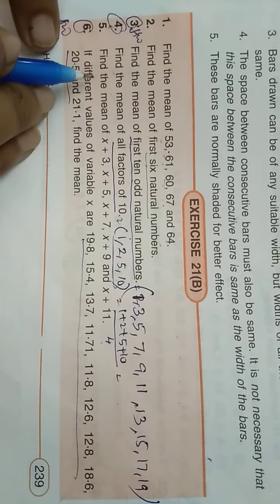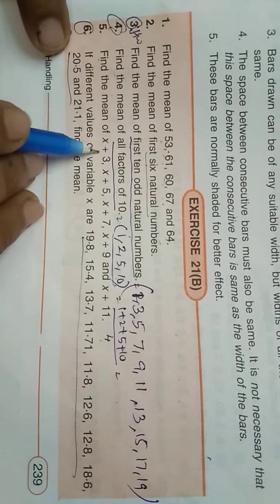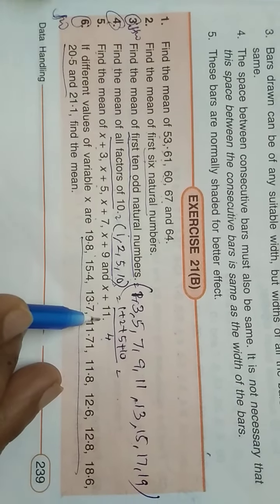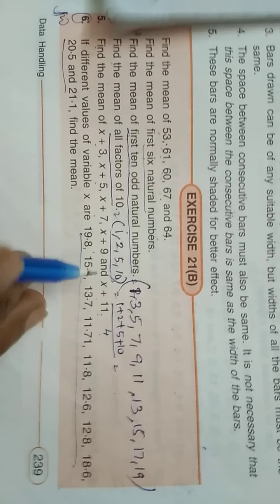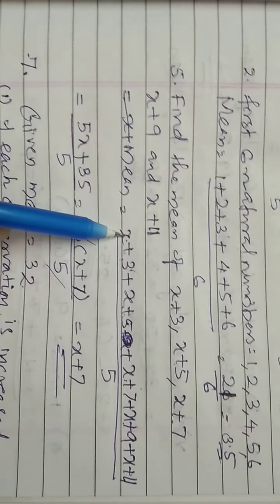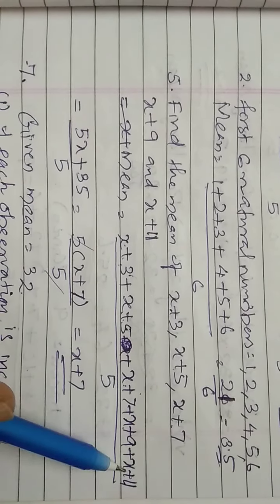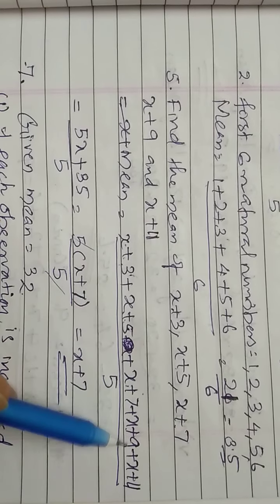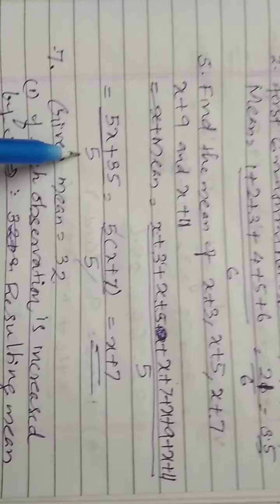class7 mean,median and mode